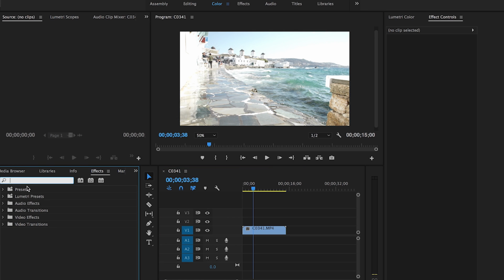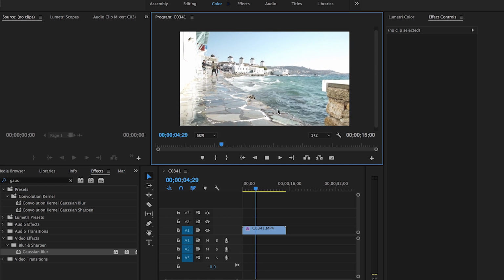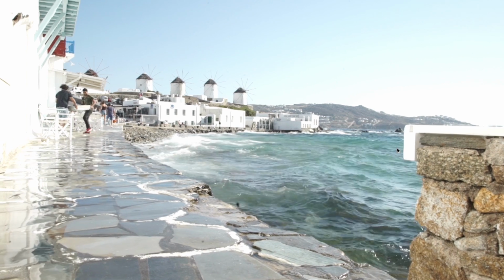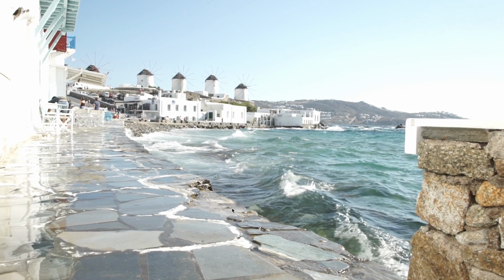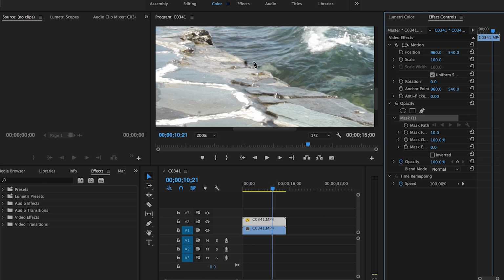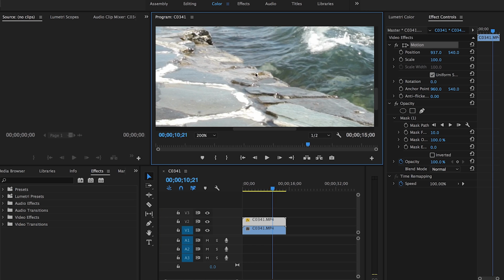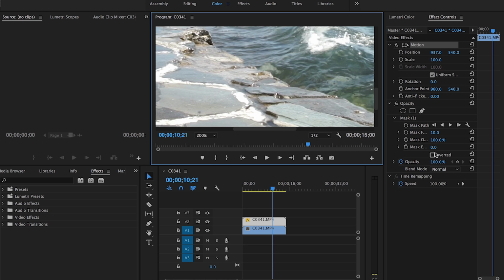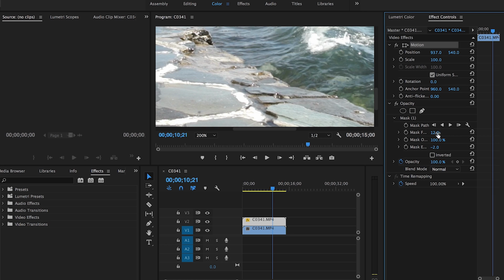Remove Dust and Dead Pixels from Footage | PremiumBeat.com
- Read more about these two masking techniques on removing dust and dead pixels from your footage on the PremiumBeat blog.